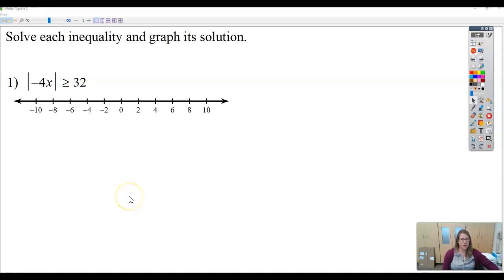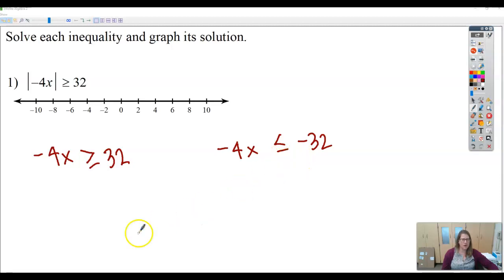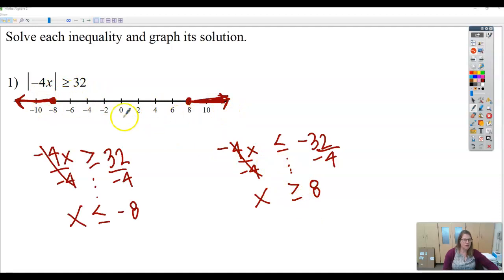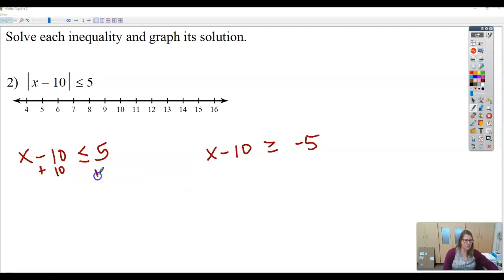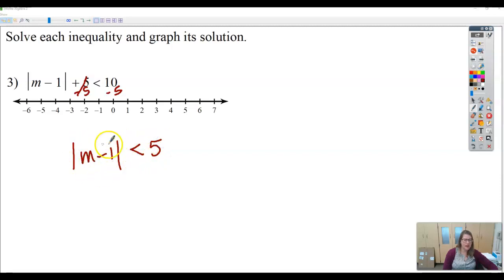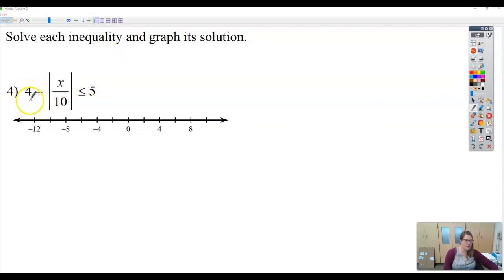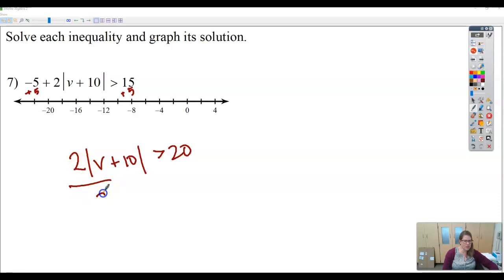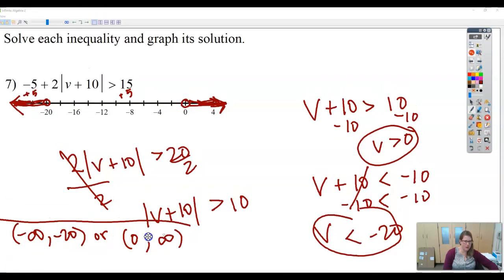solving absolute value inequalities